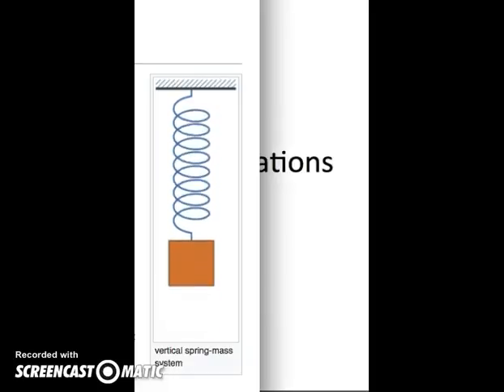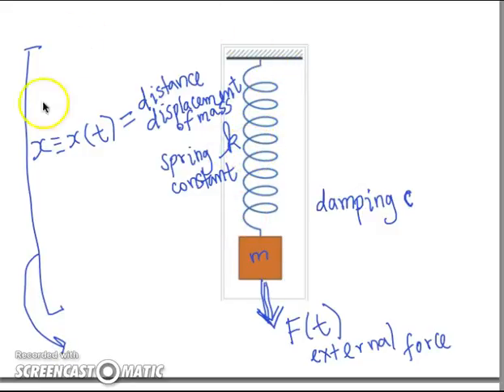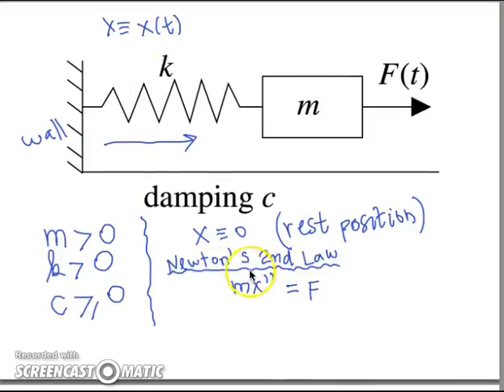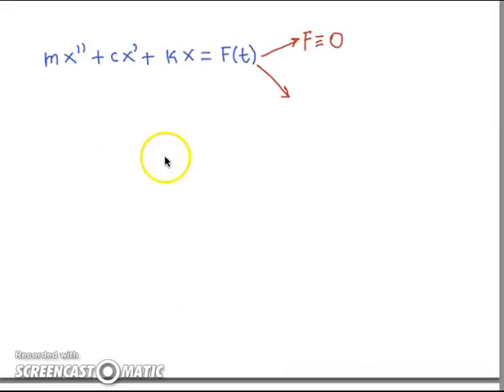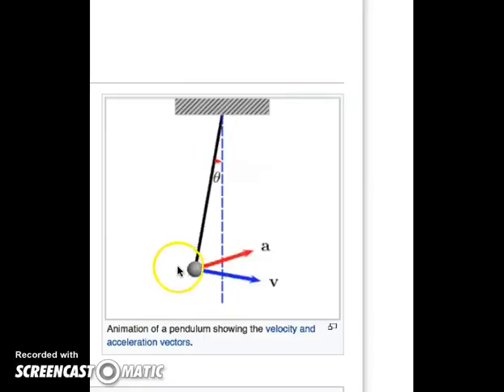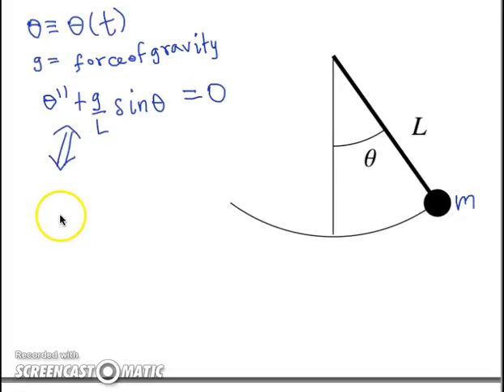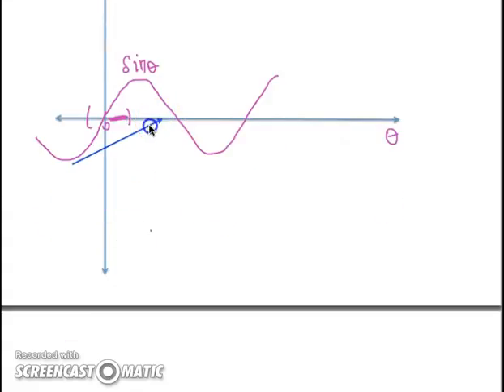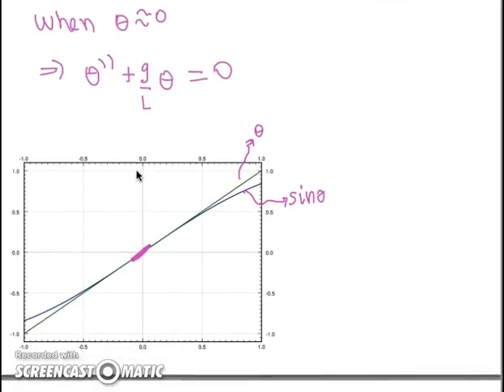MATH 2120 Mechanical Vibrations Part 1